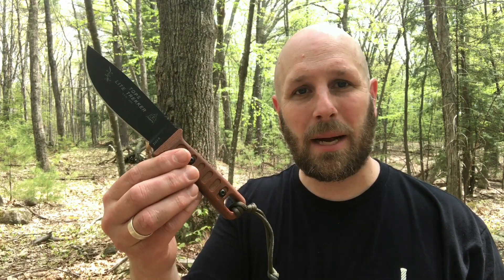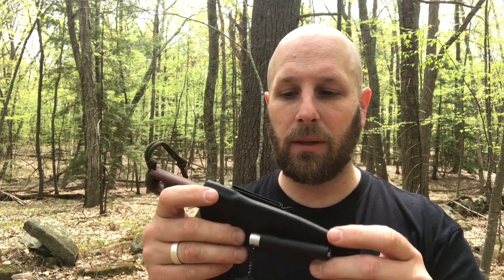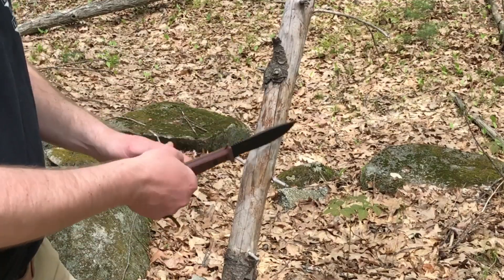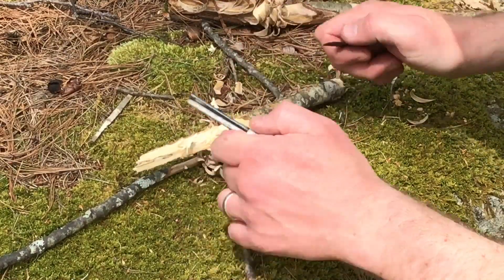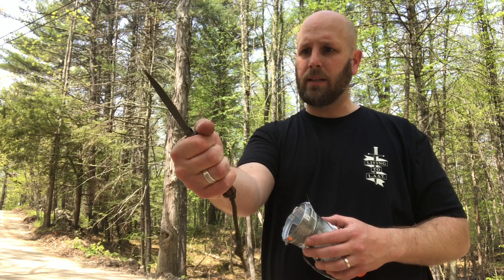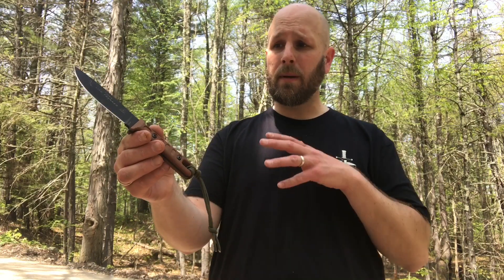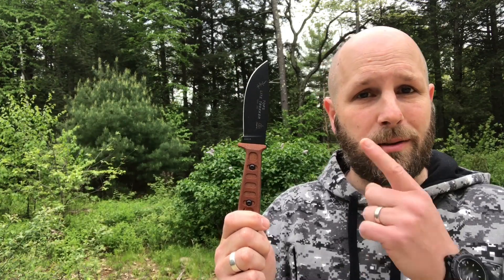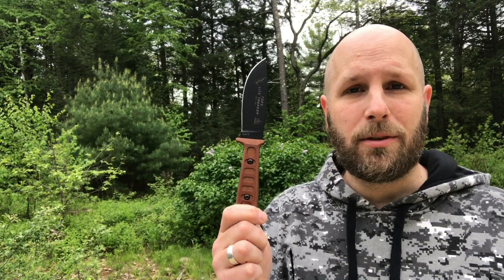TOPS Lite Trekker Knife: Light Is The Key Word | Compact Outdoor, Bushcraft, Survival Knife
The TOPS Knives Lite Trekker is a compact fixed blade that has a lot to offer for just over $100.  Made of 1095 steel, this thing weighs in at just over 5 oz. and comes with a kydex sheath and a fire steel.  For a small knife, I find this one to be very functional.  There will be people who think it's too expensive, but if you are willing to spend the cash on it, I think you'll be happy with your purchase - check it out!

BUDGET-FRIENDLY ITEMS I RECOMMEND:
1. The Mora Craftline Basic 5 11
2. Mylar Blankets
3. UCO Stormproof Matches
4. Light My Fire Fire Steel 2.0
5. Stanley Stainless Steel Cook Set

SOLID SURVIVAL KNIVES:
1. ESEE 6
2. Ontario Knife Company Rat 7
3. Benchmade Bushcrafter
4. TOPS Kukri
5. Mora Garberg

1.CRKT Squid
2. Benchmade Griptilian
3. Spyderco Tenacious
4. Ontario Knife Company Rat 2
5. CRKT Fossil

1. Streamlight Microstream
2. Olight S1R Baton 2
3. Thrunite T1
4. Thrunite TC15
5. Fenix PD35 TAC

1. Bahco Laplander Saw
2. Corona Folding Saw
3. Mechanix Gloves
4. Large Firesteel
5. Pocket Bellows

SOLID BAGS
1. Vertx EDC Commuter Sling Bag
2. Maxpedition Valence Tech Sling
3. Vanquest Mobius
4. Vanquest Envoy 13 Bag
5. Helikon-Tex Bail Out Bag

2. 10 Lies About Survival